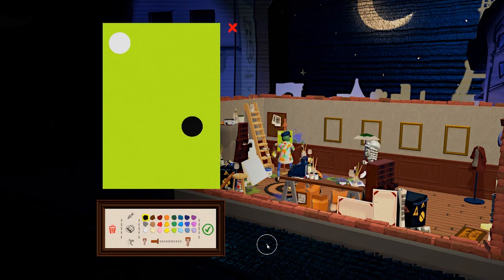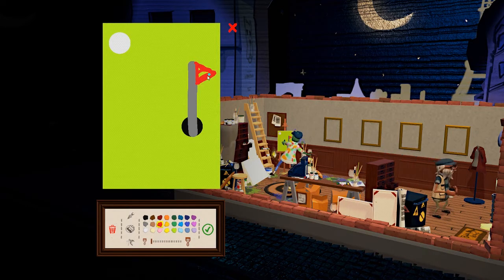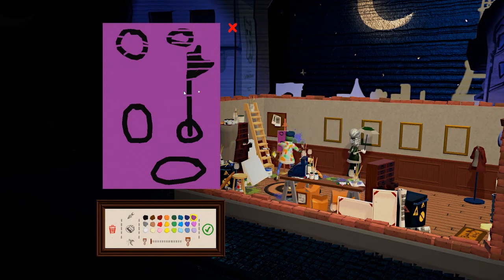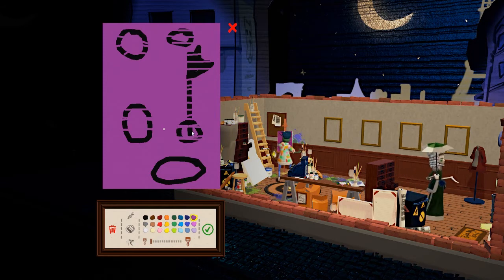Passpartout The Starving Artist-#13: Bir'ds Other Childhood Stories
Experience the life of a starving artist! Passpartout puts you into the shoes of a French artist trying to navigate the beautifully confusing art scene. Paint and sell your own art to survive your expensive wine and baguette addiction. Features Paint your own masterpieces! Even you can become the next Van Gogh! Battle with subjectivity and try to charm a variety of self-proclaimed art connoisseurs without losing your "artistic integrity"! Survive your wine and baguette bills. Will your addiction to baguettes be your downfall? Unlock fancier galleries and customers! Experience the French art world through a living puppet theater! Includes an amazing soundtrack by our favourite groovin' dinosaurs Synkronosaurus